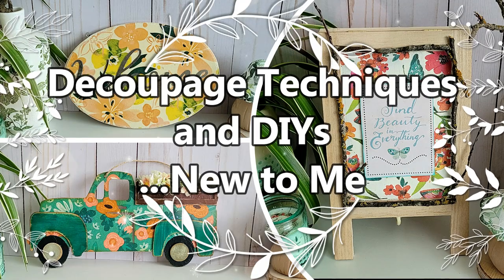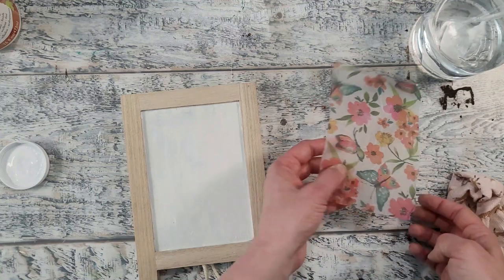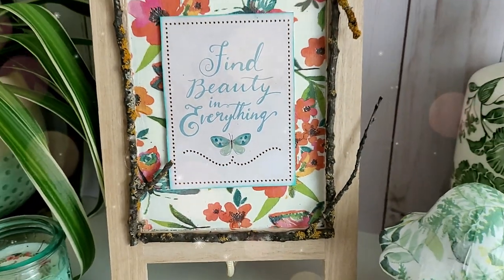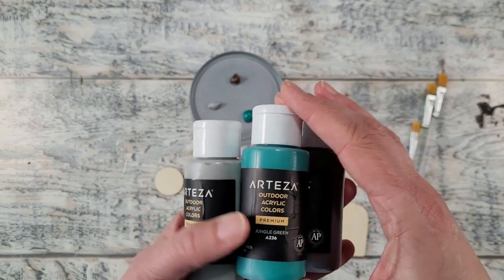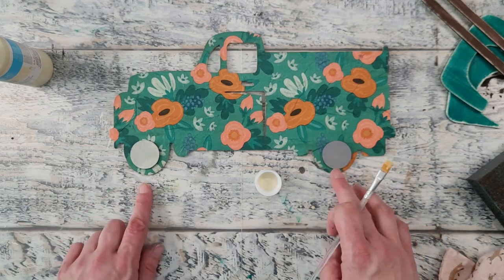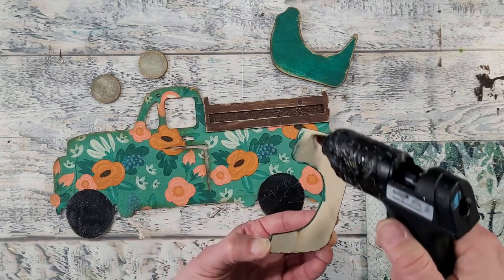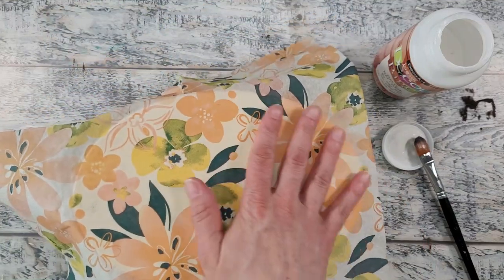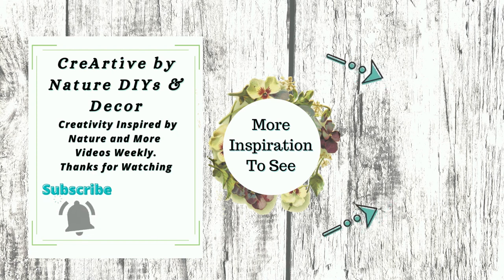🌿 Decoupage Techniques to Try: Dollar Store DIY Decor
Hello and Welcome. My name is Donna. I am so excited to share these fun DIY Decoupage Techniques with you. I have never tried them before, so you are seeing me try them out for the VERY FIRST TIME!! I used all wood items from Dollar Stores.
Check out the 2 💖 channel links below for full tutorials on different decoupage techniques.

Chapters:
00:00 Decoupage Techniques to Try: Dollar Store DIY Decor
00:12 Dollar Tree Decoupage Wood Sign
07:23 Dollar Tree Decoupage Wood Truck
20:04 Dollar Store Decoupage Sign